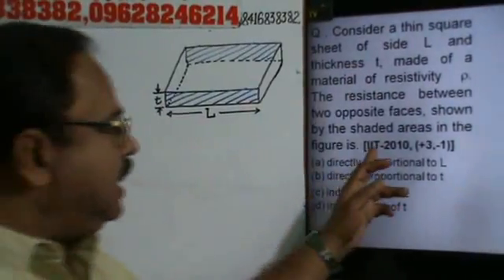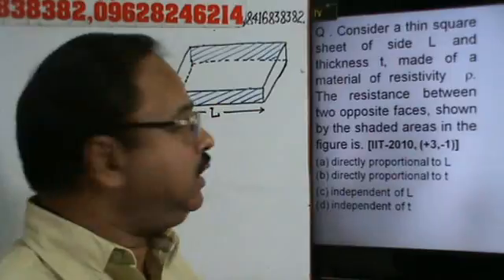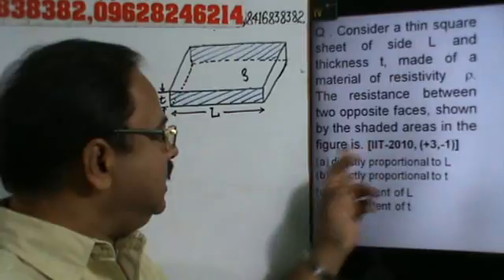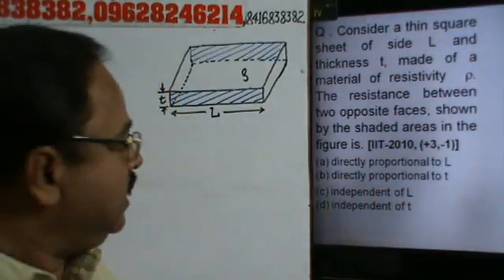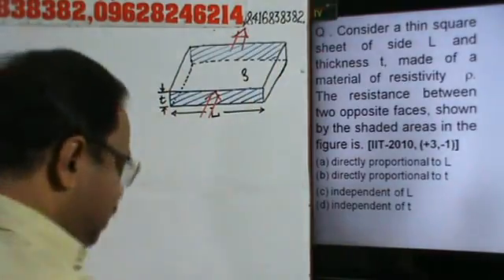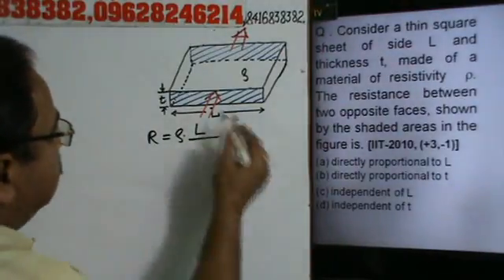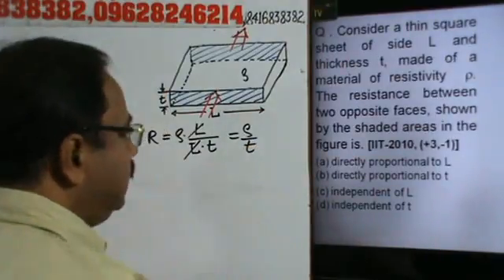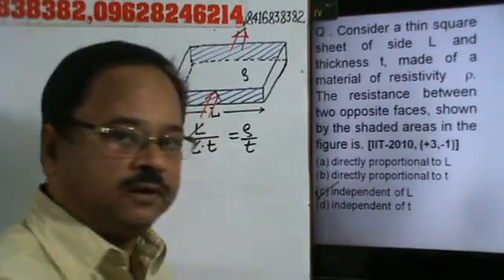Electricity ,L.R-12, Class-X, KVPY, Olympiad, NTSE, Class-XII, CBSE, ICSE (PHYSICS), IIT, PMT.